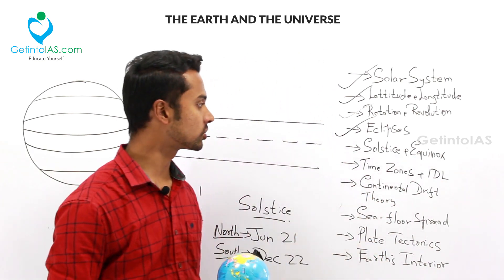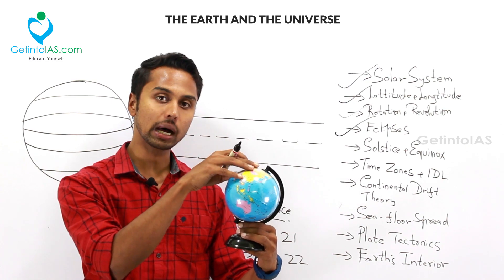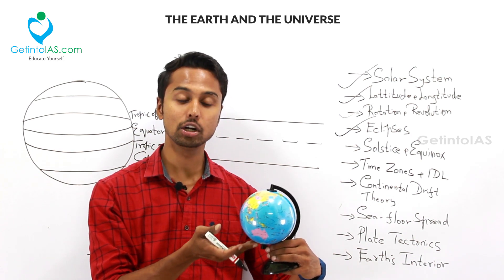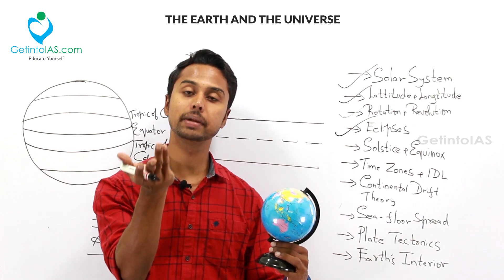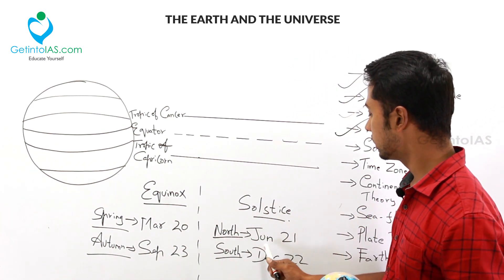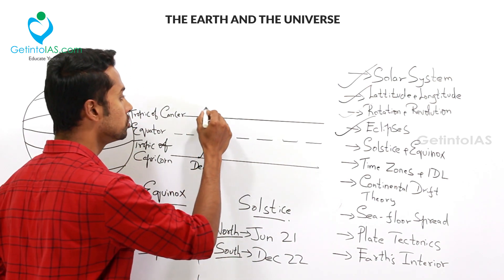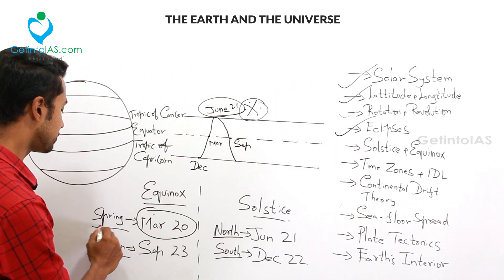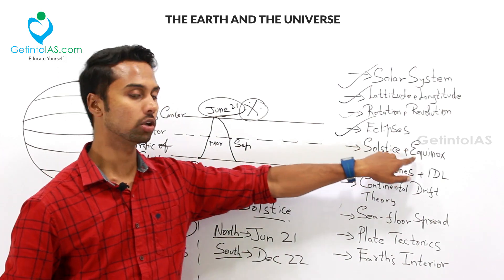The Earth and The Universe | Part 3 of 5 | Geography | UPSC | In English | GetintoIAS.com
Topic Covered: Solstices and Equinoxes